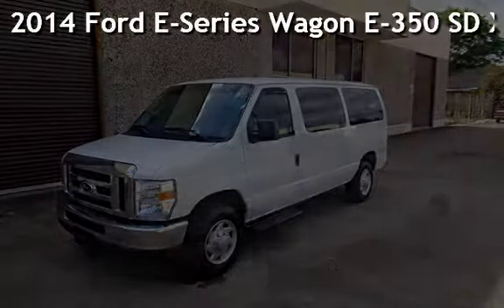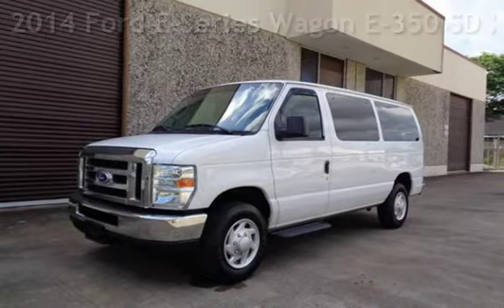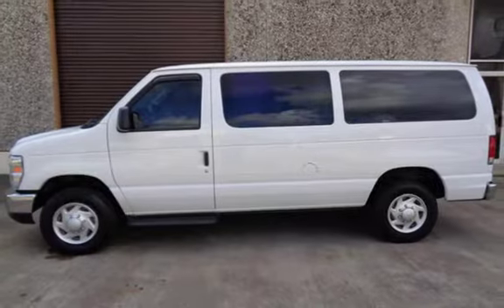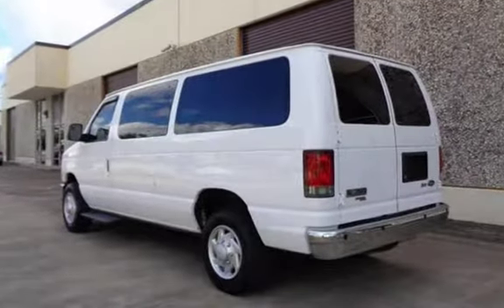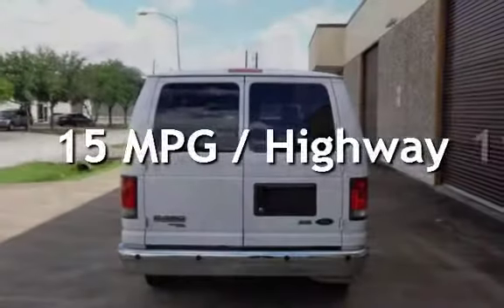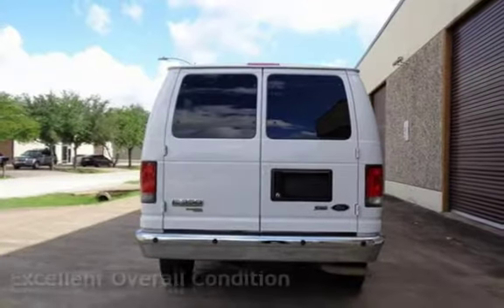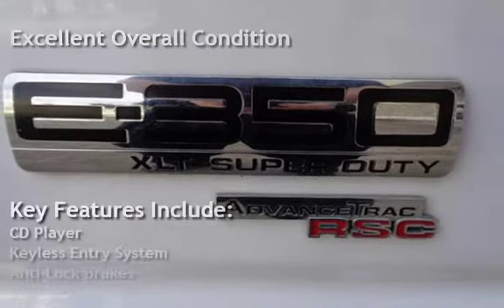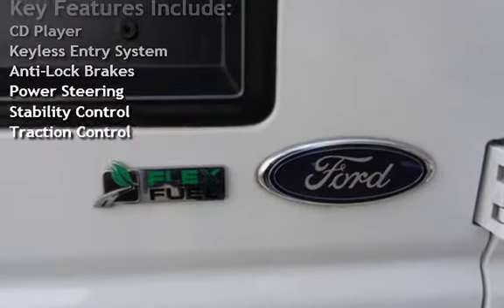2014 Ford E-Series Wagon E-350 SD XL for sale in HOUSTON, TX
2014 Ford E350 54 K Miles, Carfax Certified, 12 Passanger van, Back Up Camera, Back Up Sensors-, Power Windows, Power Locks, Cruise Control Power Rack & Pinion Steering, Tire Pressure Monitoring System, 4-Wheel Disc Anti-Lock Brakes, Electronic Stability Control, Height Adjustable Front Safety Belt Anchors, Front Seat Active Head Restraints, Dual Front Seat-Mounted Side-Impact Airbags.